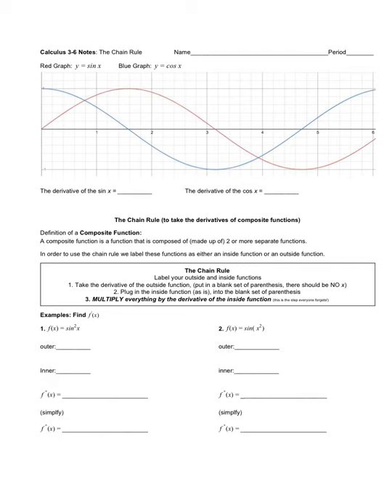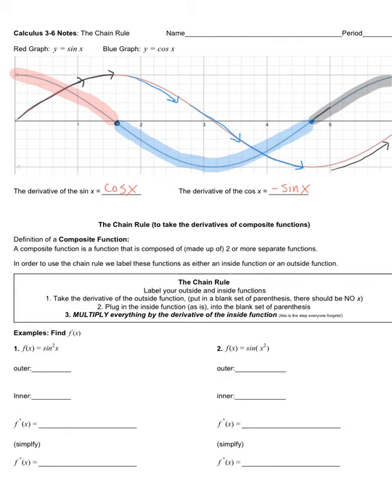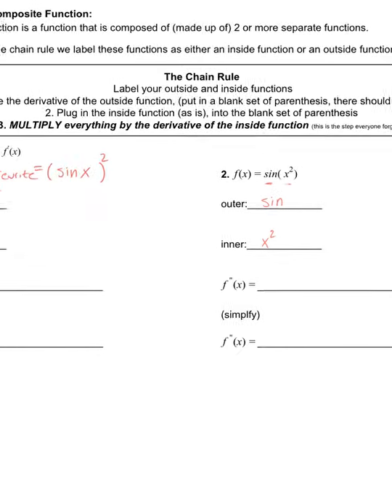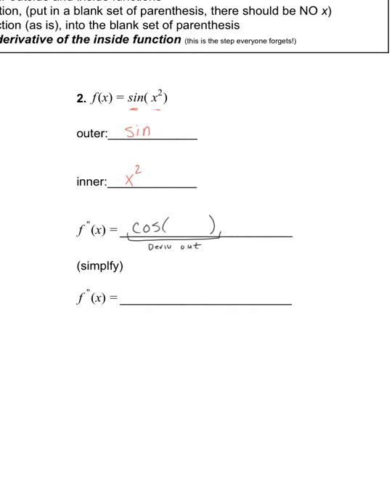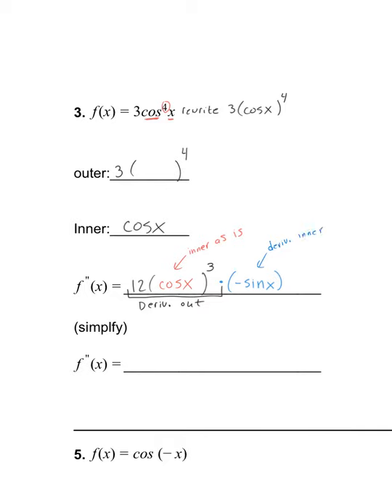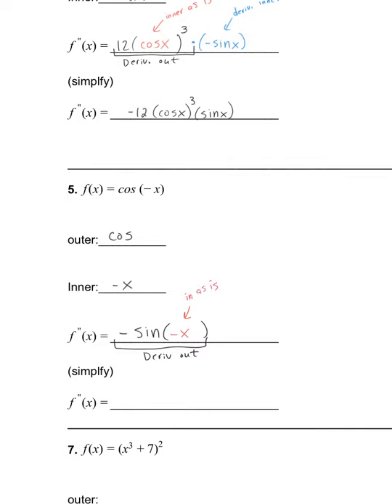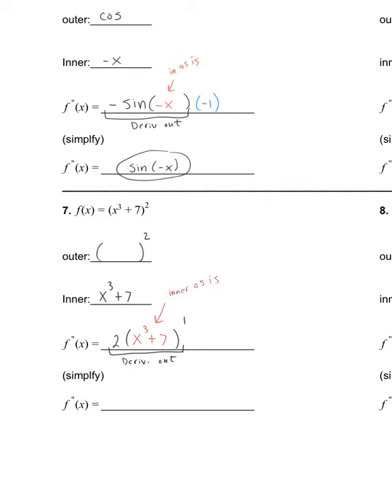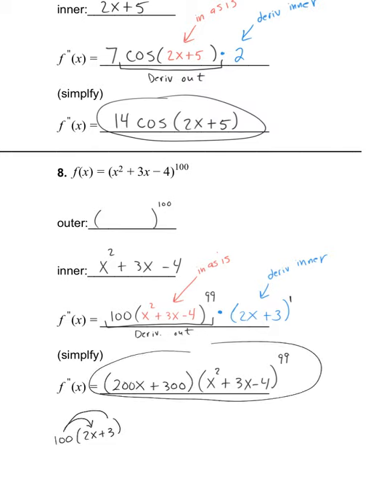Calculus Notes Chain Rule